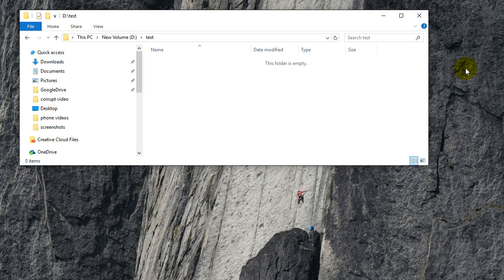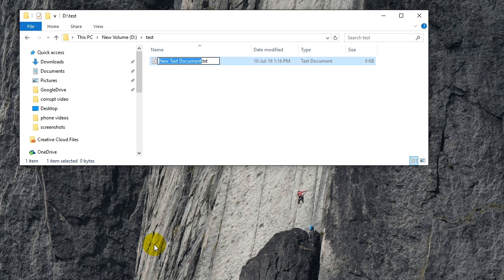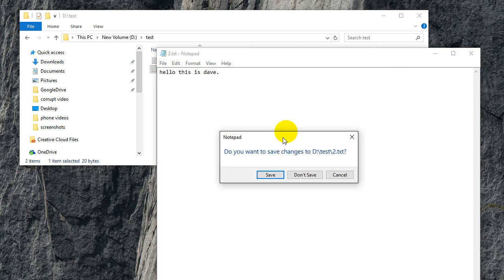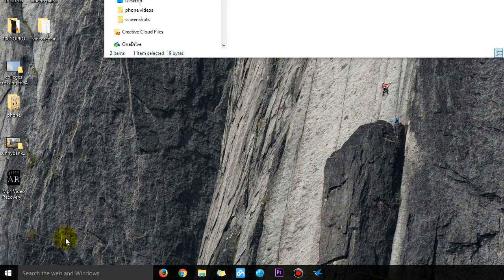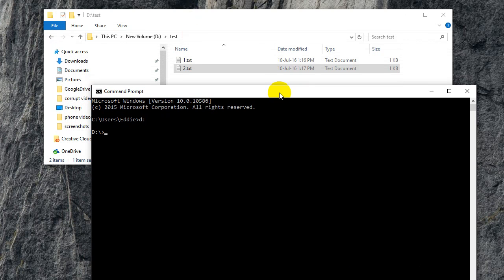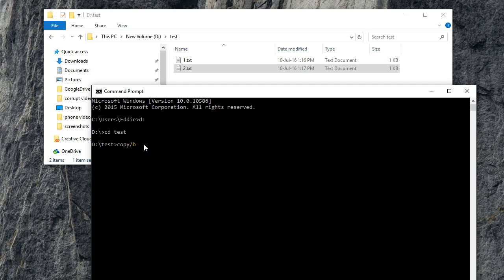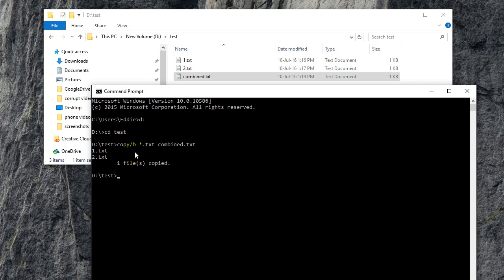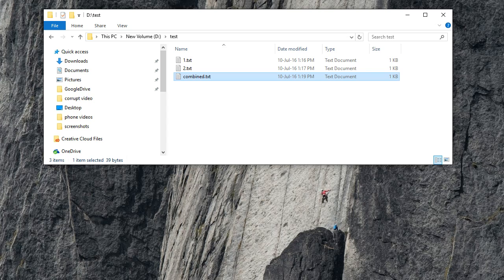How to combine two files in Windows 10 using command prompt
Did you know you can combine two files simply by using the copy command in Windows?